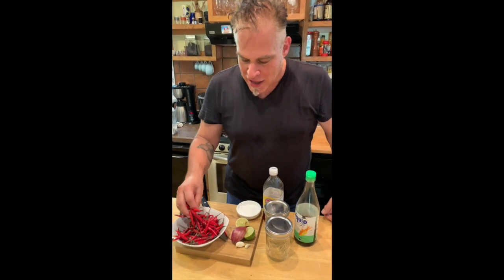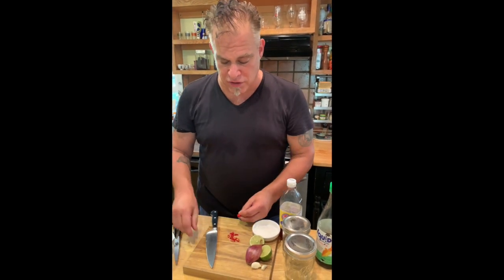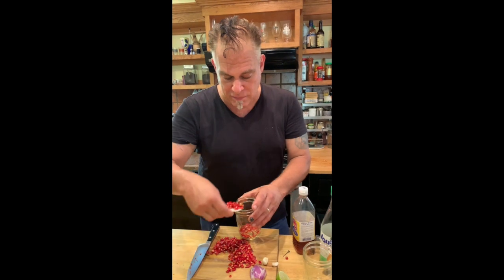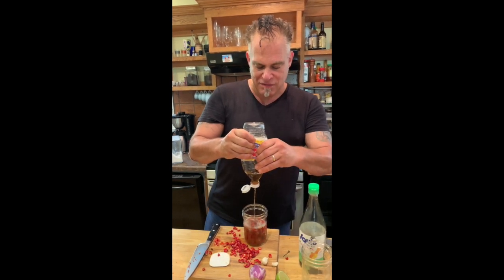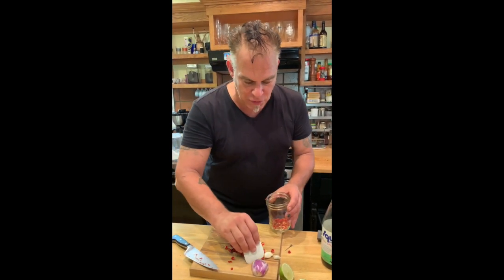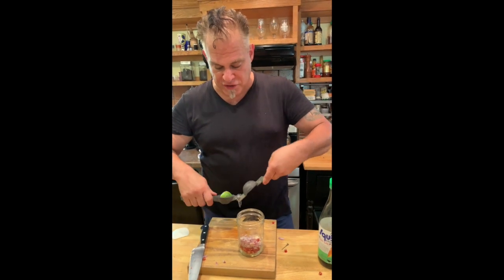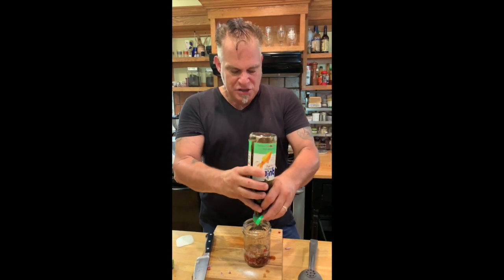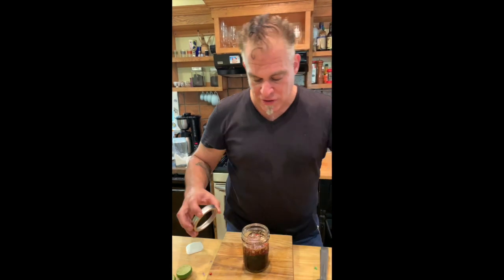Nam Pla Prik - Ric Orlando's We Want Clean Food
Got little bird chiles? Them make the two best condiments in the world - and it's so easy.  Check out my Recipe videos on Youtube and Get recipes, podcasts, theories, rules of life and more!